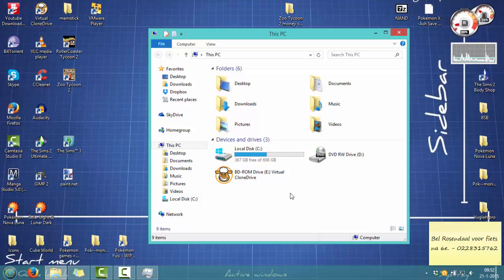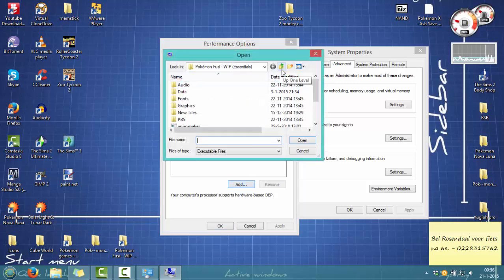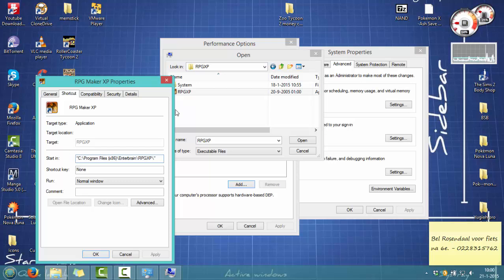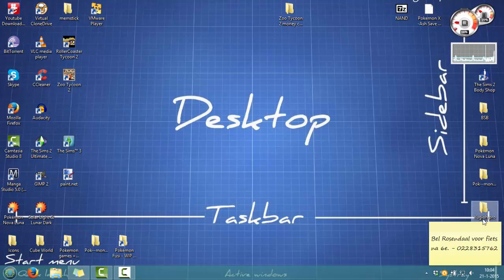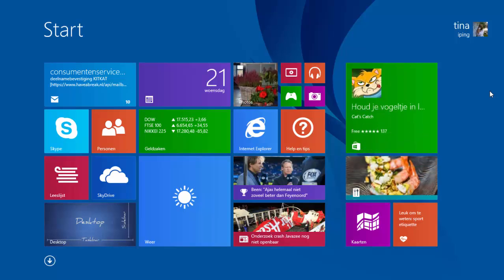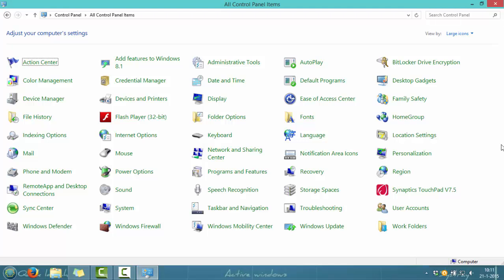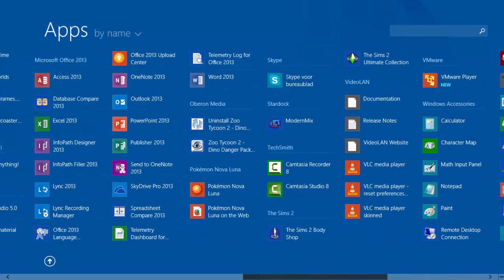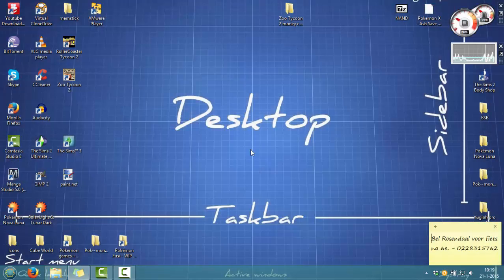How to fix the error 'RPG Maker XP has stopped working' or your RPG Maker doesn't do anything at all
This is a video who explains how to fix a certain not working problem with RPG Maker XP.

I hope it's helpfull ^_^